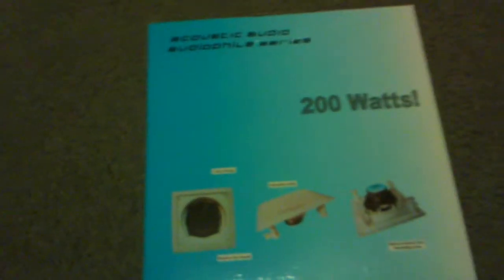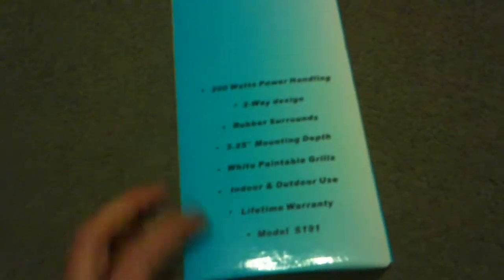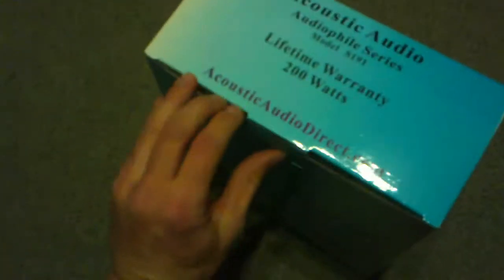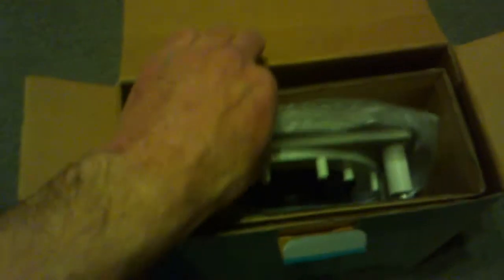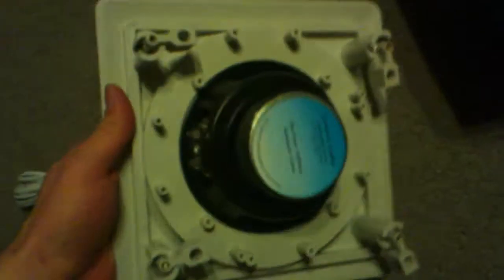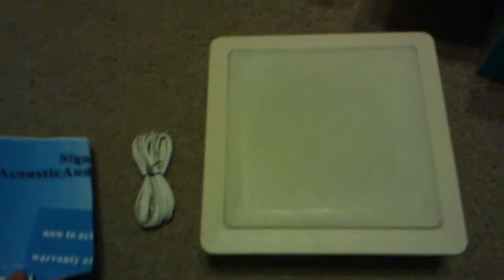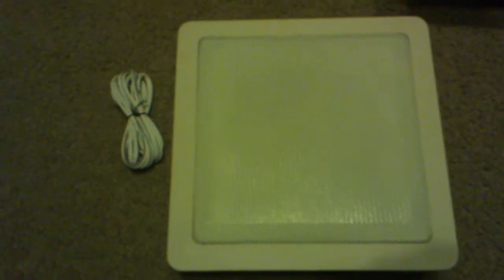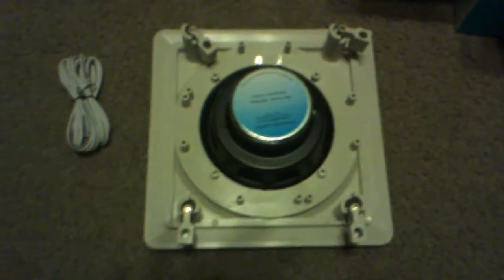Unboxing Wall/Ceiling Speaker 200 Watts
Unboxing Acoustic Audio: Audiophile Series In-Wall / In-Ceiling Speaker Model S191.
Lifetime Warranty.
200 Watts!